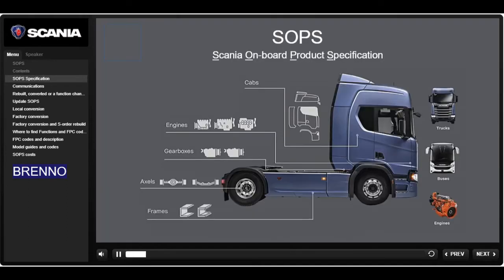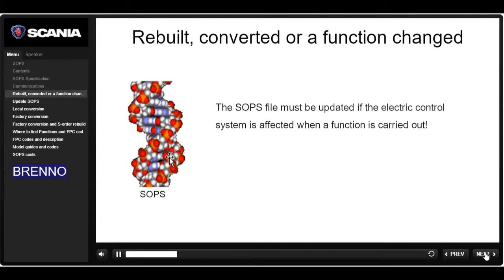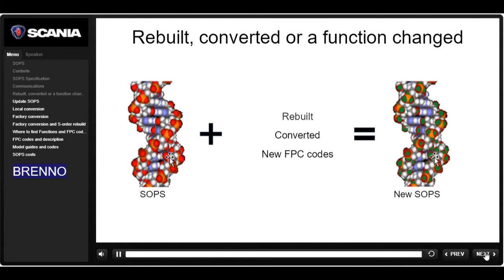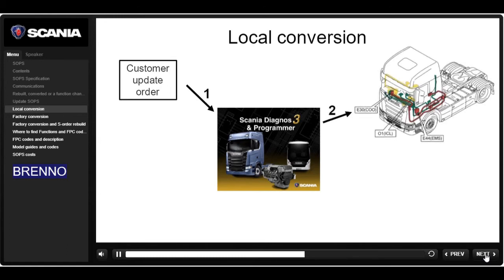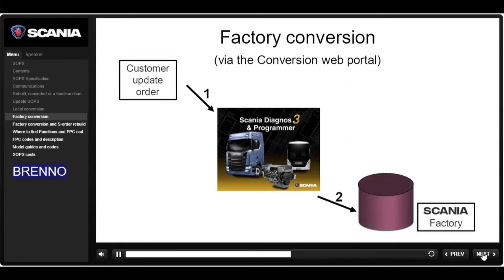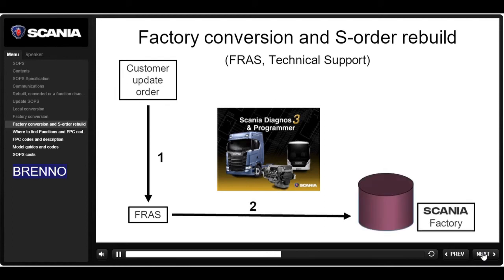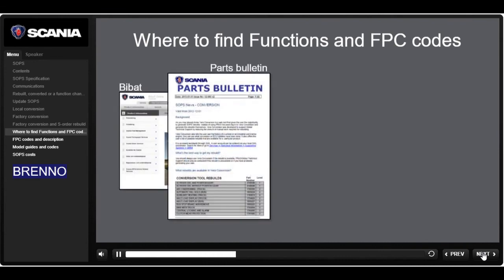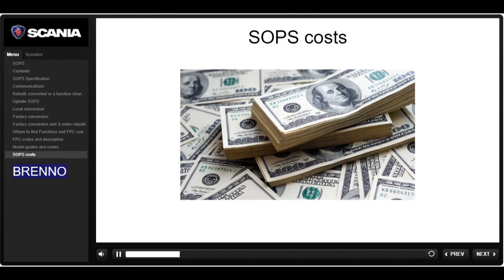BRENNO SOPS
entenda o que é sops scania